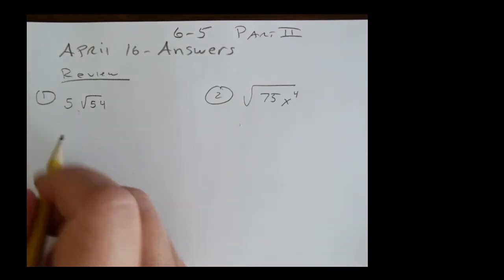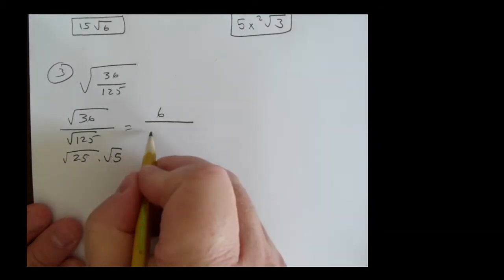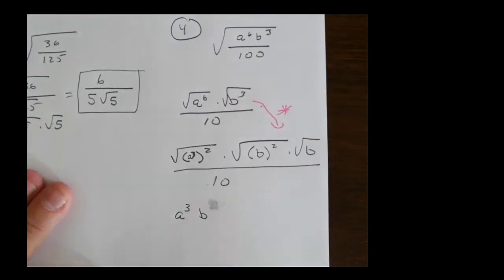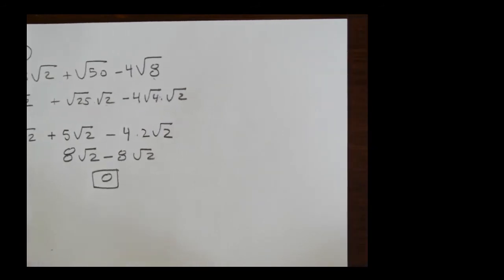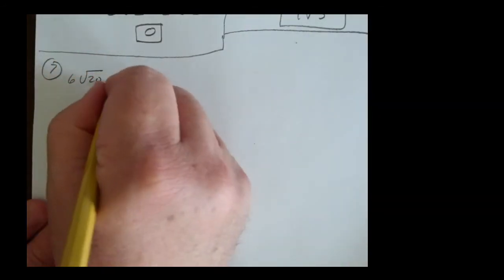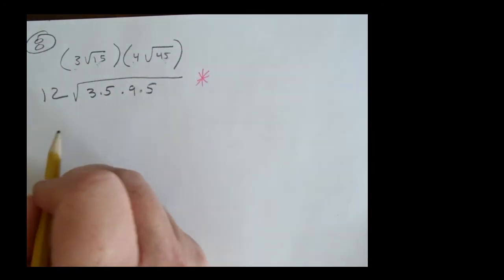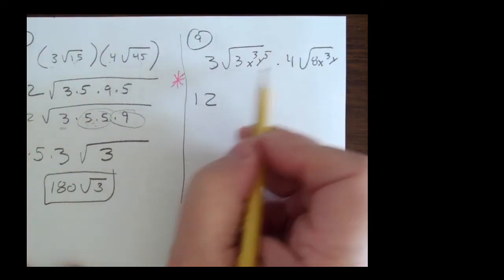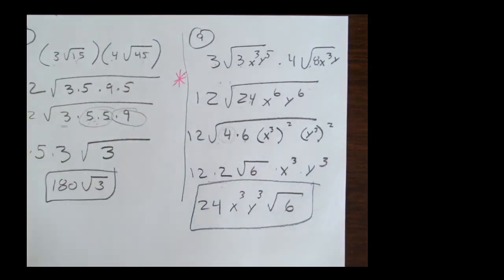April 16 6 5 Answers